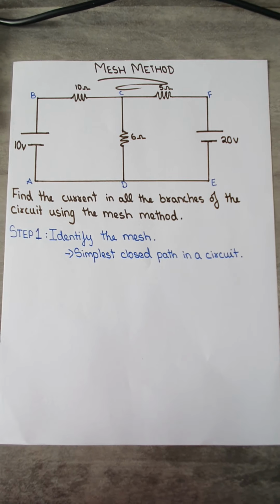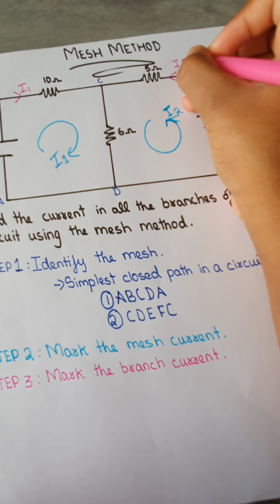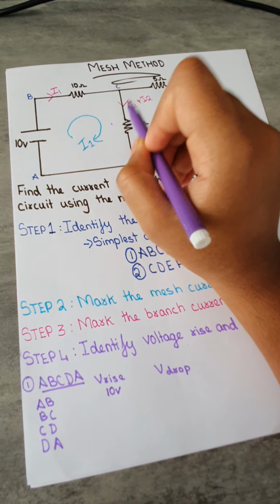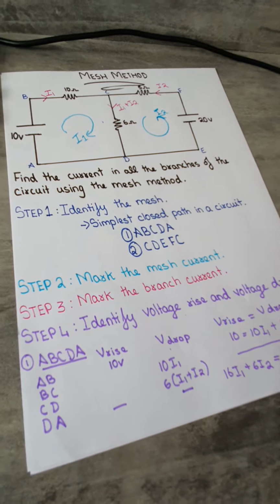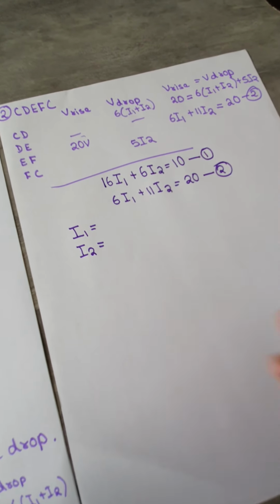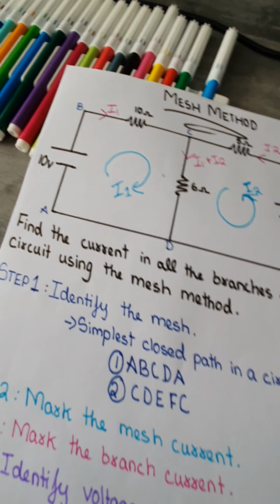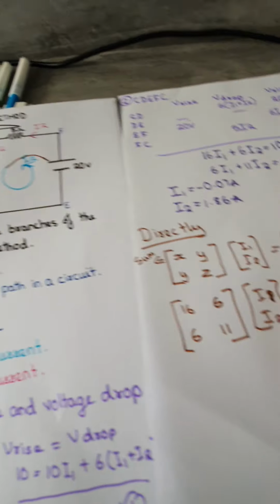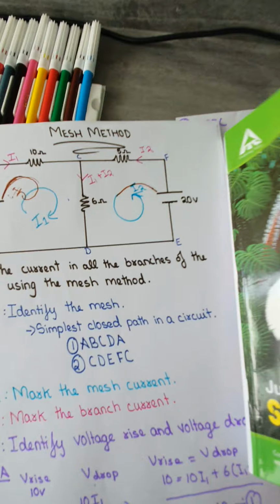Mesh Method (Part 1) | Simple Problem Explained